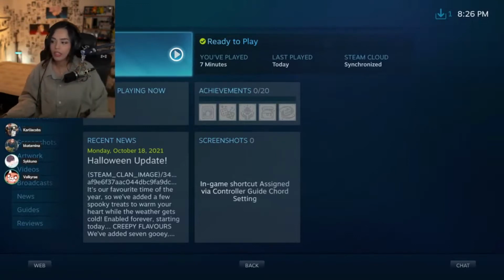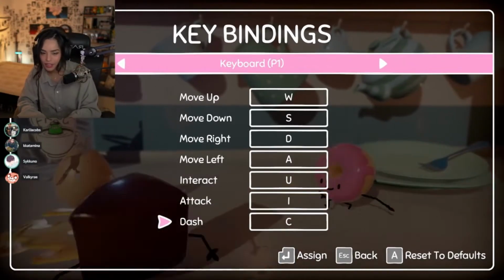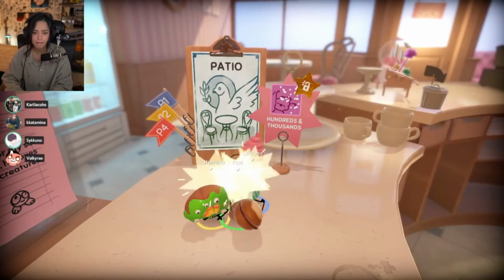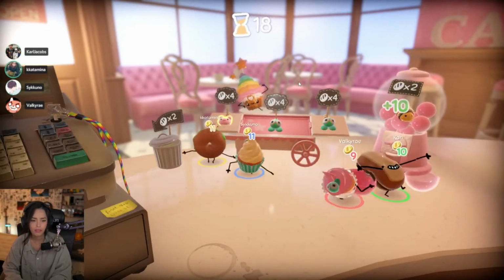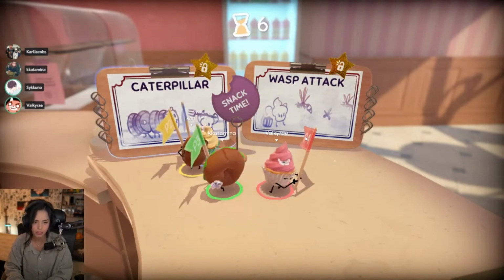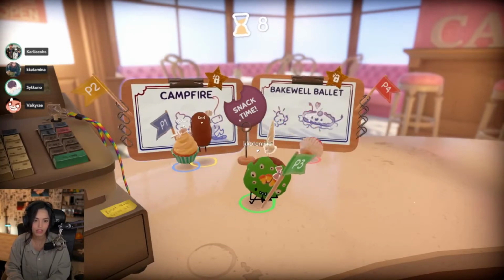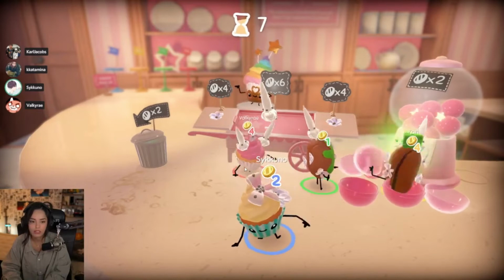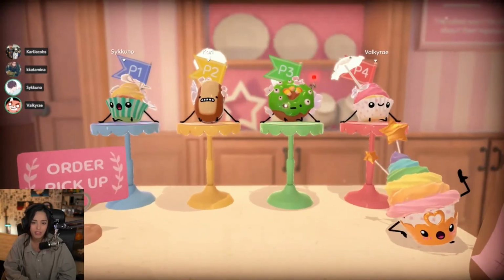Valkyrae Playing Cake Bash Ft Sykkuno, karl jacobs, kkatamina